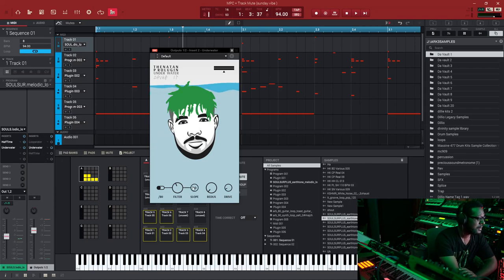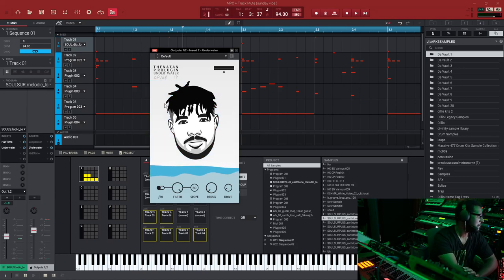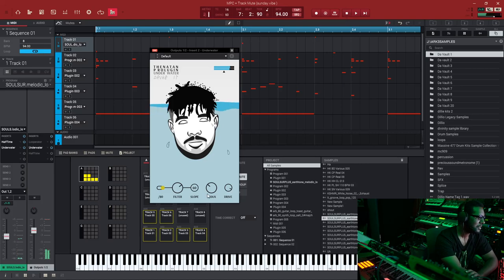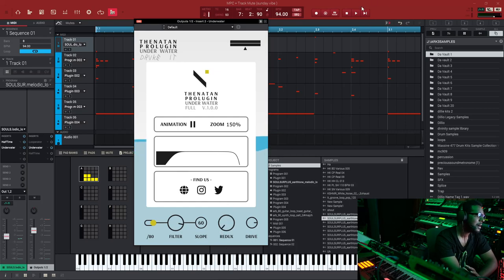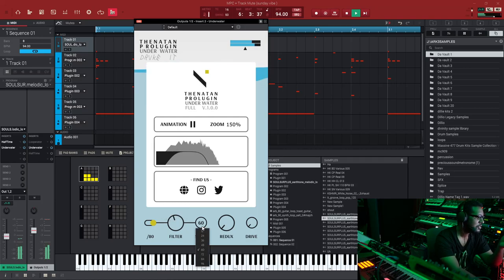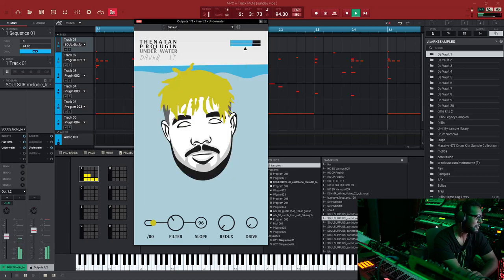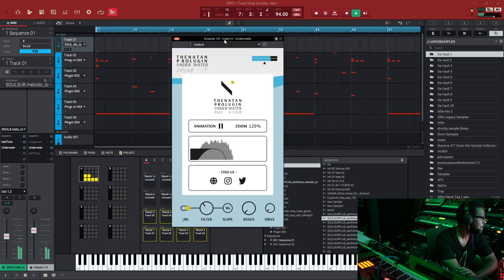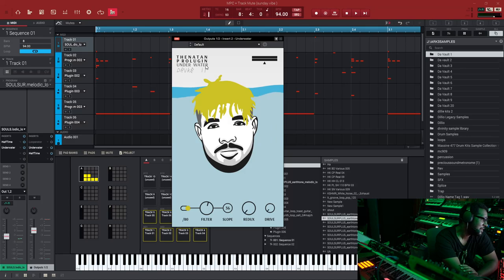Undewater Plugin Review - How to get that drake effect.